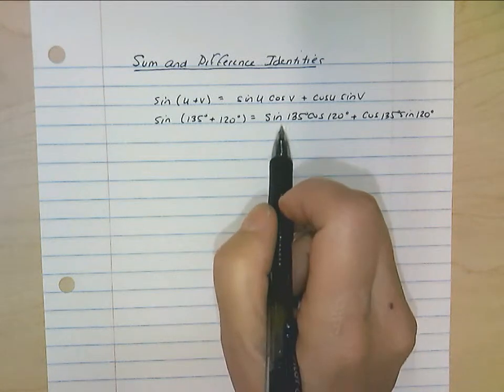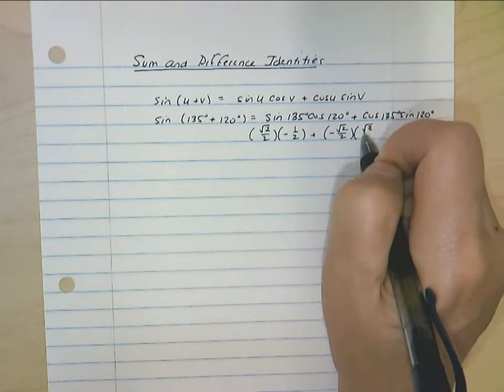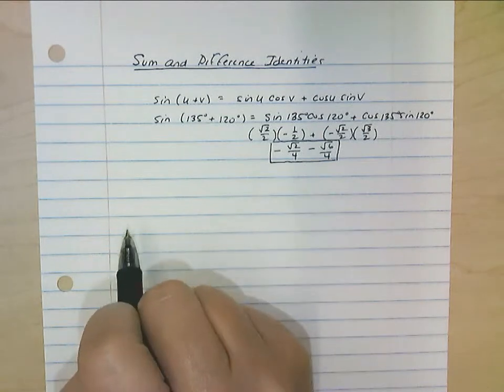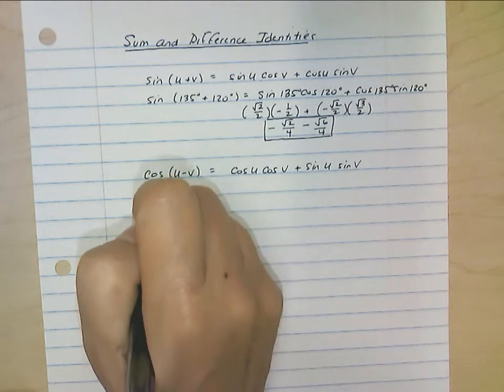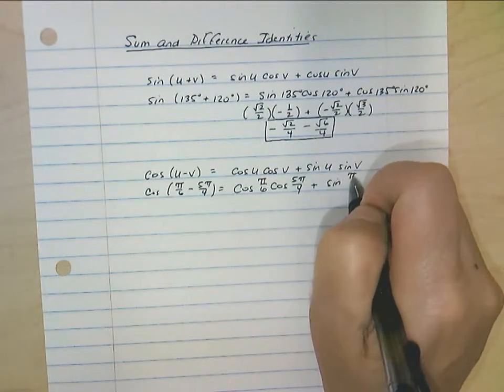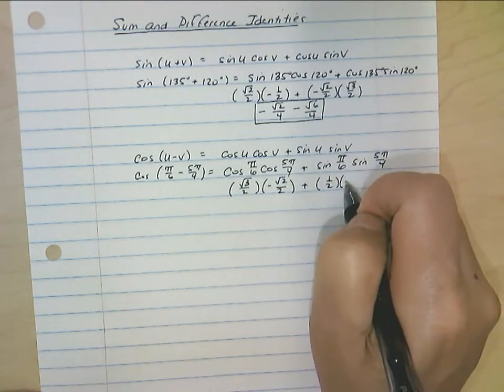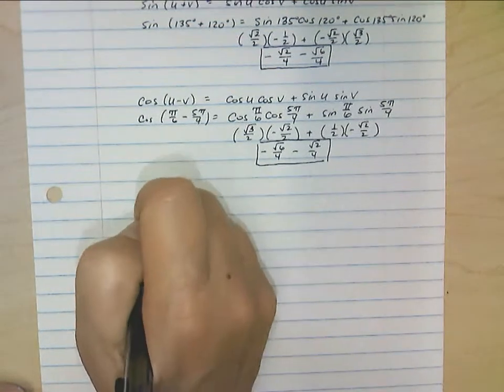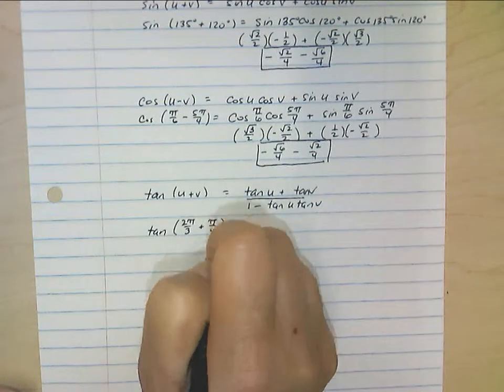Sum and Difference Identities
Math Analysis Chapter 5 Section 4 Examples for using Sum and Difference Identities to find the sum or difference of sine, cosine and tangent,